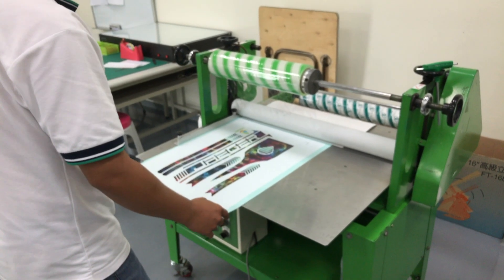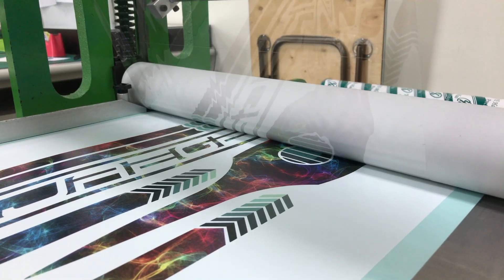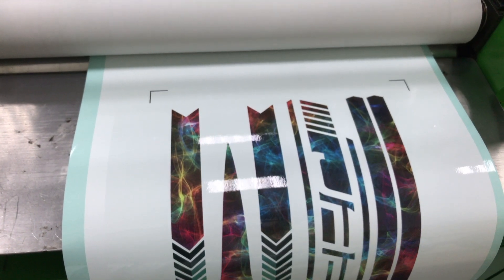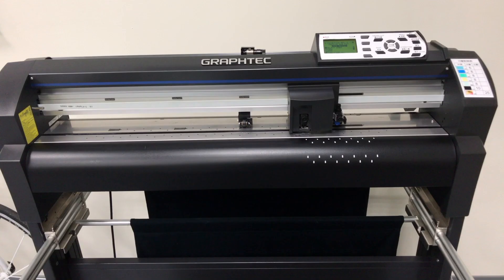Digital Sticker Production and Application